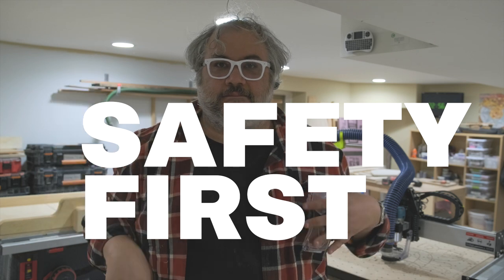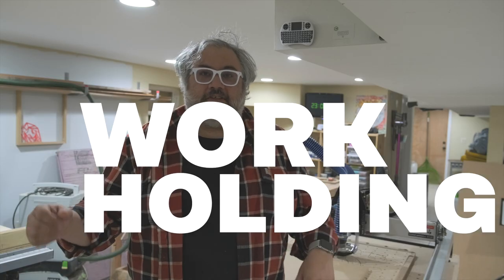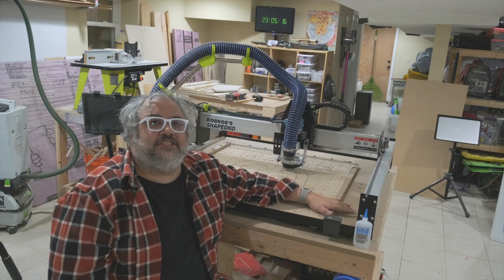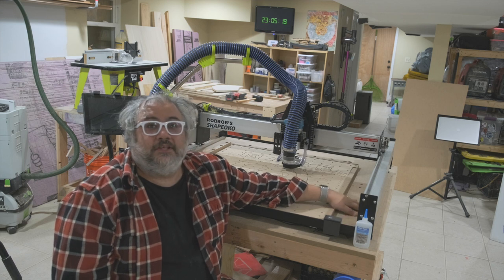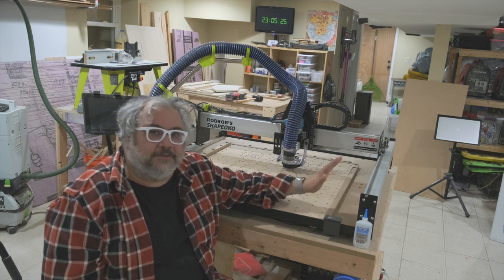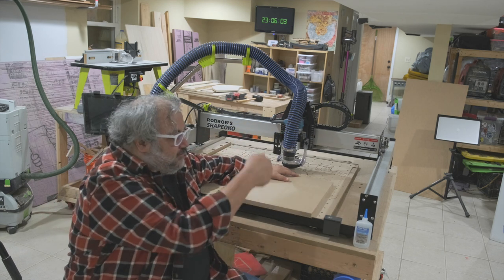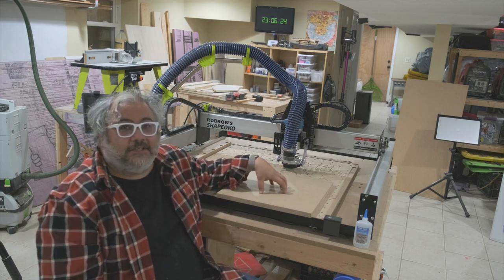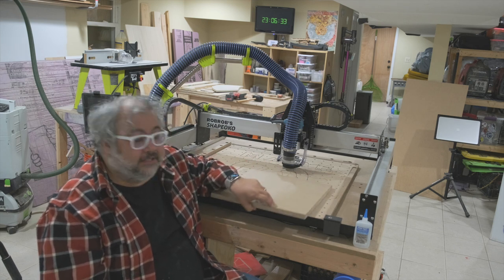MUST HAVE purchases for DAY ONE with your new Shapeoko or other hobby CNC.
Did you just order a Shapeoko 3, or X Carve or some other desktop hobby CNC machine? Awesome. Now for the fun part- buying the tons of things you need to make it work.  It can be overwhelming to a new comer, but I do my best to break down the things you NEED on day one so you aren't just flailing about buying tons of things you may not net yet.

LINKS TO STUFF:
SAFETY:
3M Over Glasses Safety Glasses
3M WorkTunes Connect w/ Bluetooth
RZ Dust Mask
3M Paint Protector Respirator

WORK SPACE/HOLDING
MDF: Buy Locally at Hardware store!
Painters Tape
CA Glue (medium)

MEASURING
6' Tape Measure
Cheap Calipers

HQ Master 1/8" Upcut Endmill, 10 pack

DUST COLLECTION:
DUSTBOOT (Pick One):
SUCKIT, PWNCNC, Carbide 3D Sweepy
Dust Right Dust Separator
Remote for Outlet